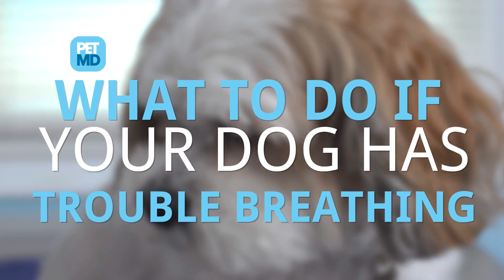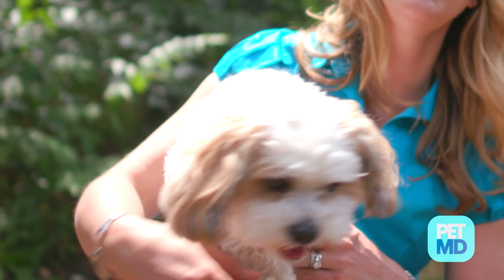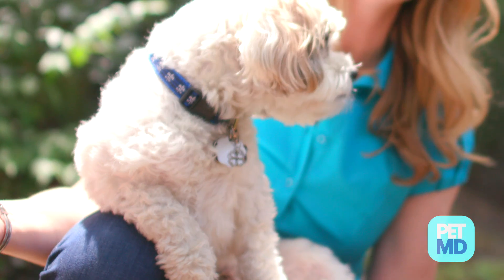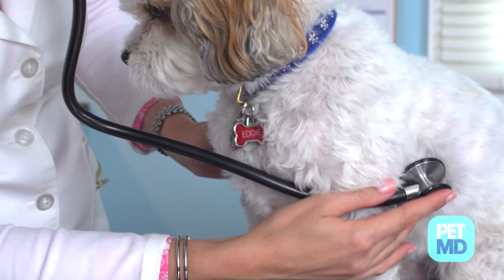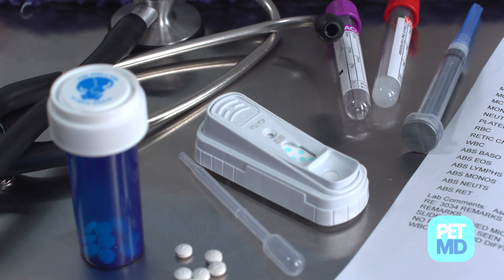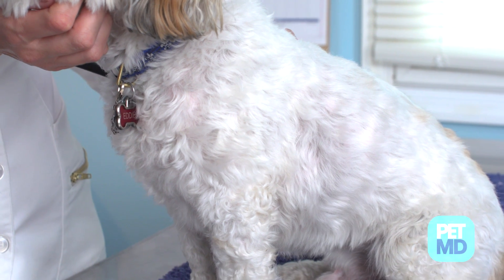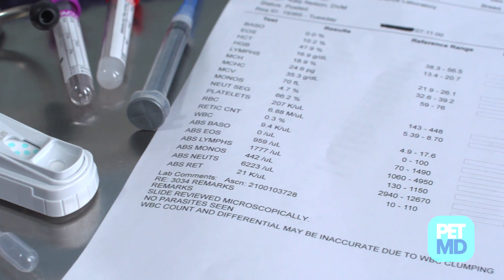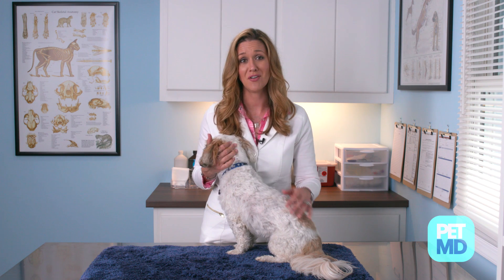Causes of Labored Breathing and Breathing Problems in Dogs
Breathing difficulties can affect dogs of any breed or age, and the problem can quickly become life threatening. There is a difference between dog pants and difficulty in breathing and lung problems in dogs. If your dog is trouble with breathing it should be seen by a veterinarian as soon as possible. Dyspnea, Tachypnea and Panting in Dogs. Troubled or labored breathing is medically referred to as dyspnea, and excessively rapid breathing is medically referred to as tachypnea (also, polypnea).